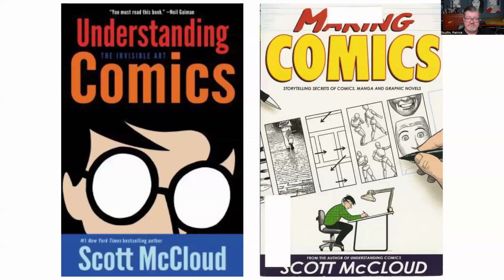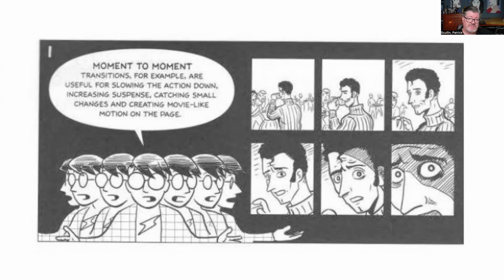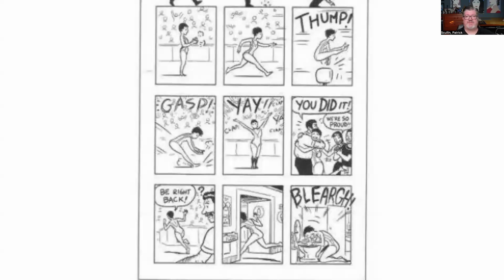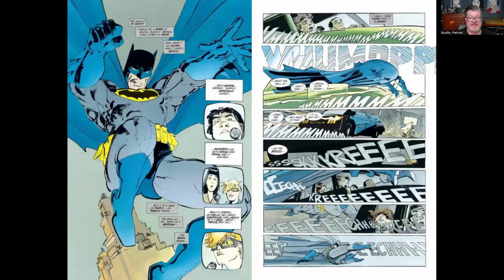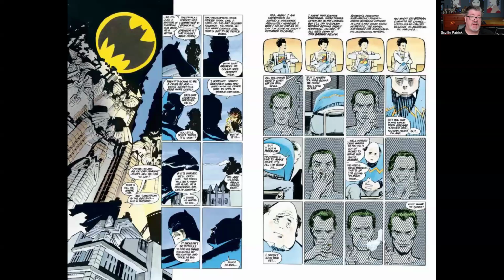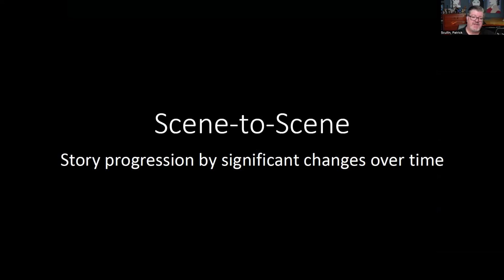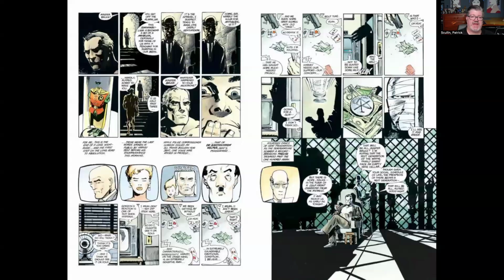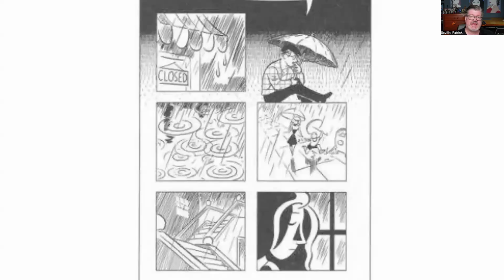How to Make Comics the Scott McCloud Method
📚 **How to Make Comics Using Panel Transitions** | Scott McCloud's Visual Storytelling Secrets with Professor Patrick Scullin

Want to level up your comic storytelling? In this video, Professor Patrick Scullin breaks down **Scott McCloud’s six panel-to-panel transitions** from *Making Comics*—and shows how to use them to control pacing, emotion, and clarity on the page.

Using powerful examples from **Frank Miller’s *The Dark Knight Returns***, Patrick demonstrates how masterful transitions can create tension, drama, and unforgettable moments—while also helping your reader move smoothly through the story.

🧠 What You’ll Learn:

* The 6 types of panel transitions (Moment-to-Moment, Action-to-Action, Subject-to-Subject, etc.)
* How transitions shape the reader’s experience
* Real examples from *The Dark Knight Returns* and Patrick’s own comic work
* Tips for creating flow, rhythm, and impact in your pages

Whether you're drawing epic battles, quiet scenes, or sharp comedy, understanding how to move the reader from one panel to the next is key to making comics that *connect*.